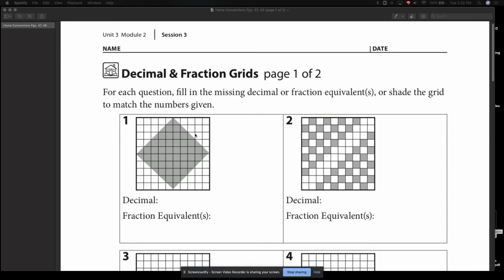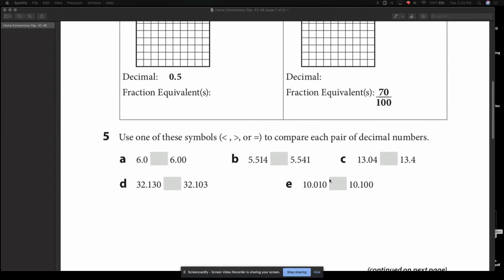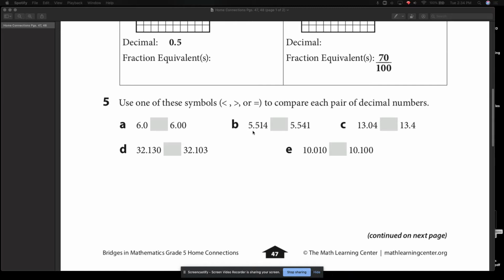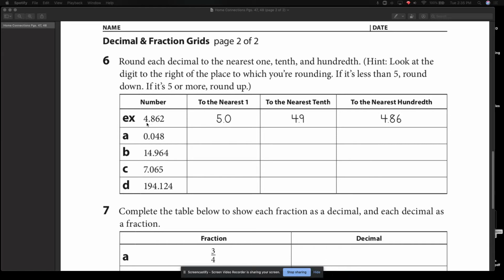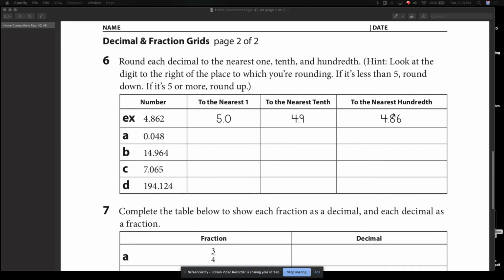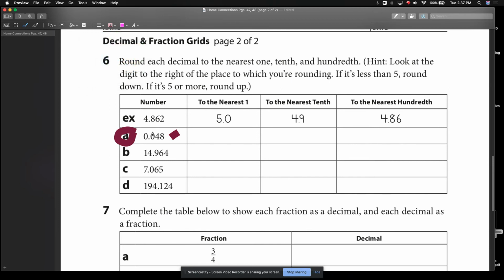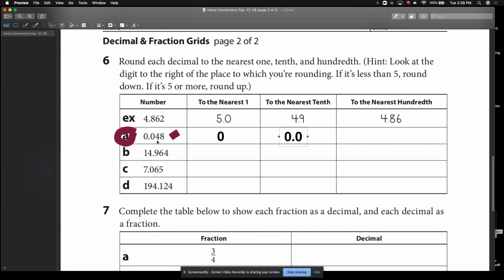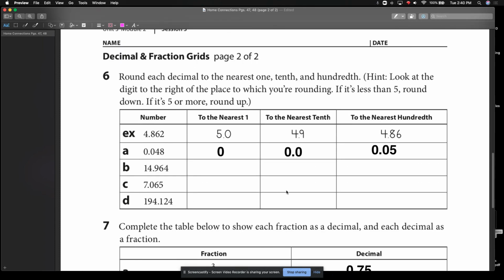Home Connections pg. 47, 48 Video Walkththrough